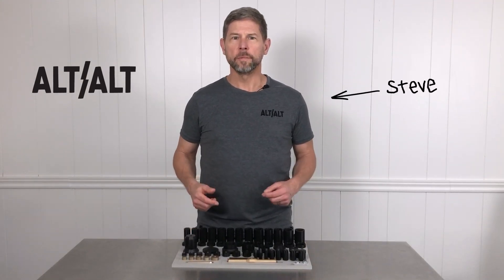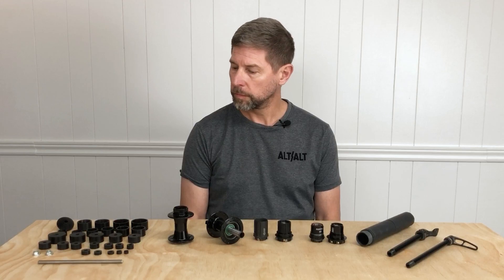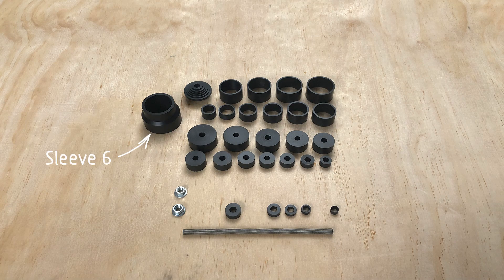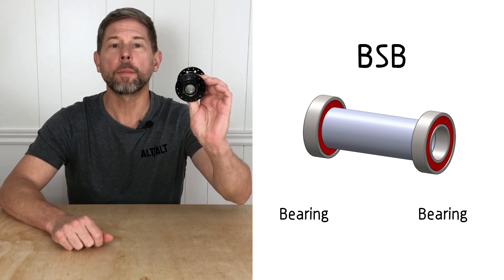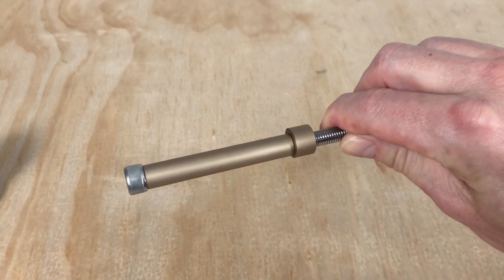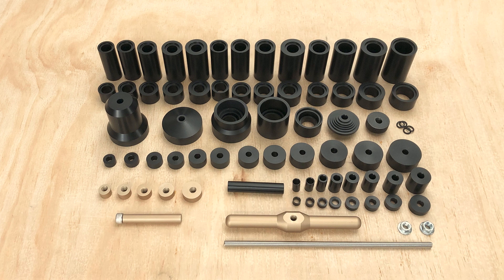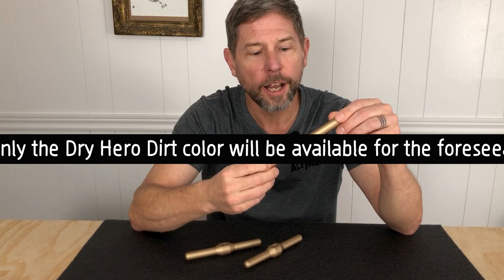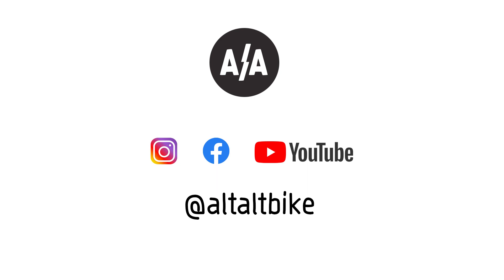Hub & Suspension Bearing Press System Explained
The new Hub & Suspension Bearing Press System expands the capabilities of the original acetal Suspension Bearing Press to remove and install bearings in hubs and freehubs as well as suspension pivots.
Here is an explanation of the system, it's new parts and even explains how the new ALT Drift removes the first bearing in a configuration where you have two bearings separated by an internal spacer!

Chapters:
0:00 Intro
1:05 What the system does
2:00 Defining new parts
5:27 Over axle drifts
6:36 ALT Drifts
9:39 Inexpensive
10:39 System improvements
11:53 Kits and parts
13:32 The fundamentals!

This is an extremely versatile bearing press system that works for many situations by positioning different kit parts together to either remove or install bearings. Because it relies on using the right parts at the right time, it’s best to approach this task from the fundamentals of bearing swaps.
So head over to the How To section of altalt.ca not only to learn how to use the system, but why. Then check out the Instructional diagrams to find out how to put all the tool parts together for every situation.